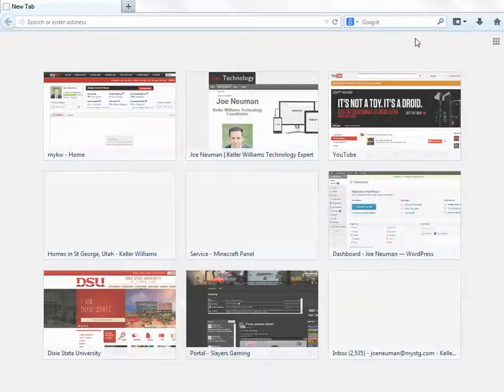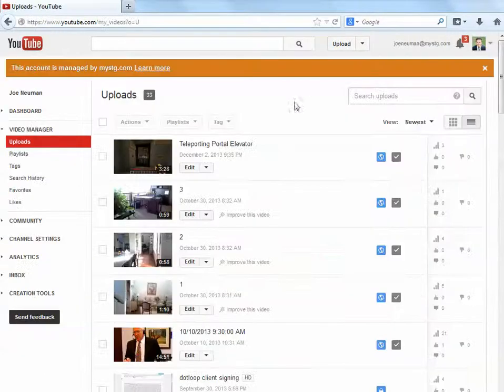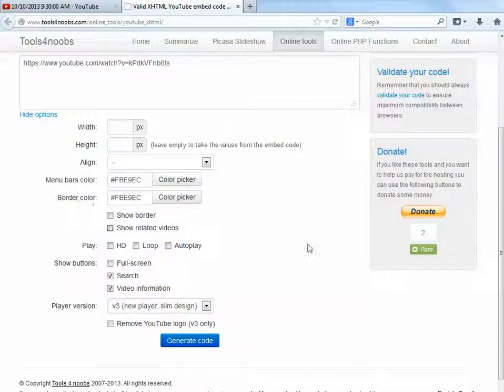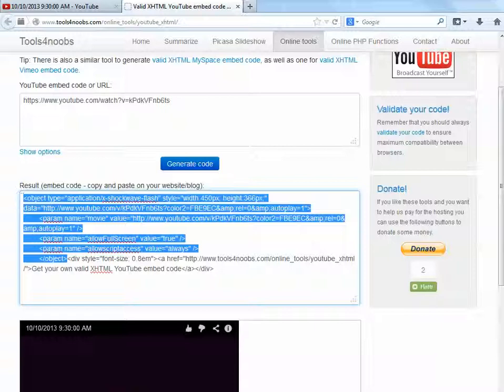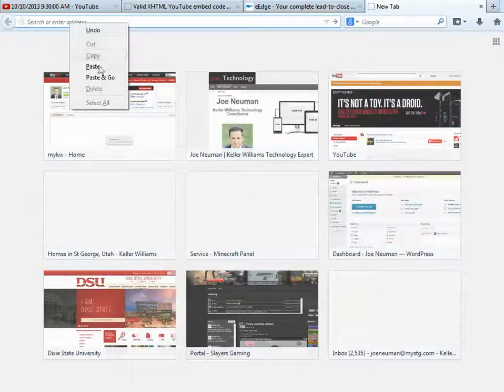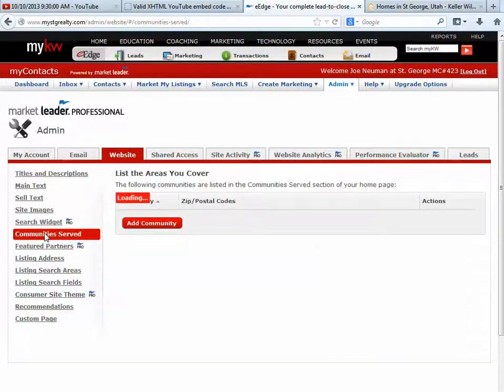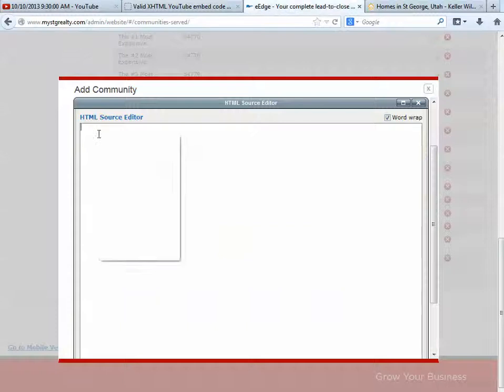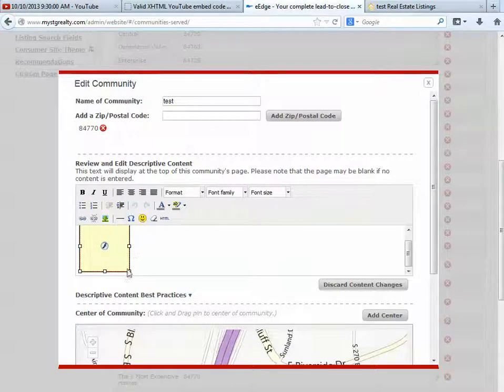Imbeding a Youtube Video in a Website